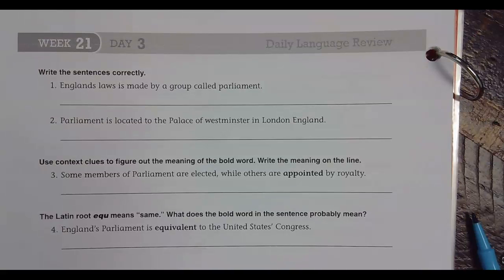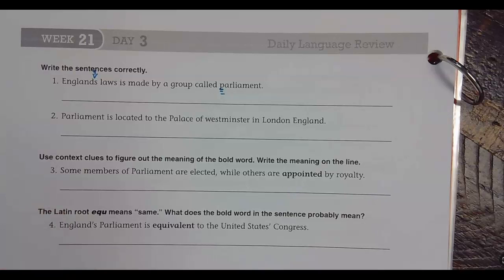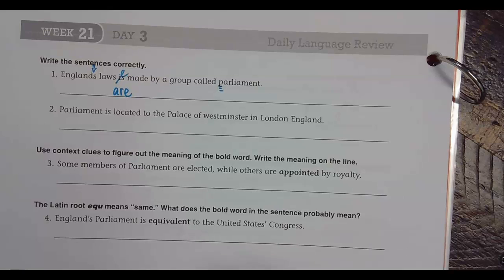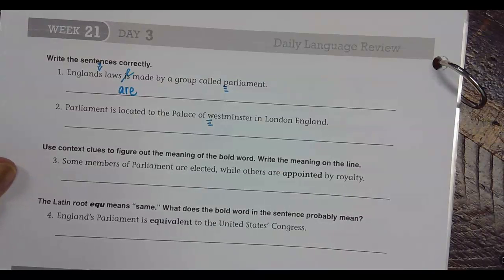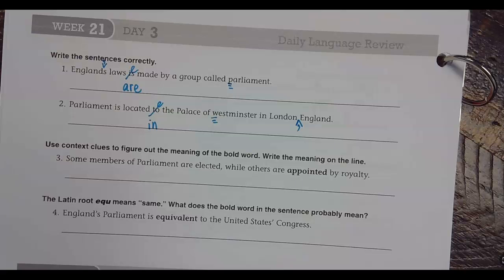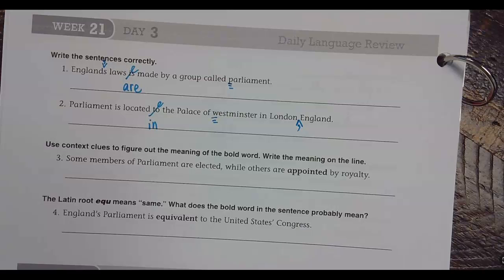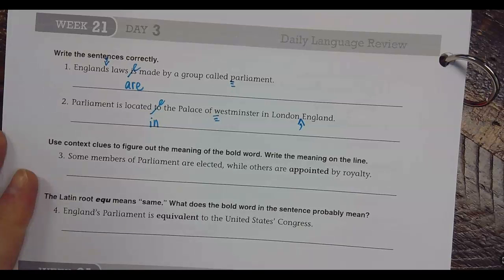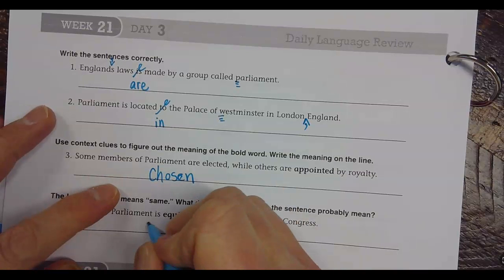Daily Language Review Week 21 Day 3